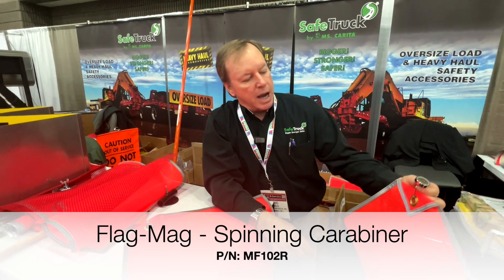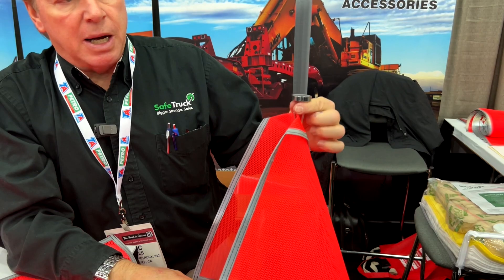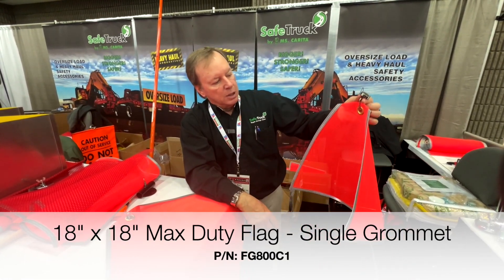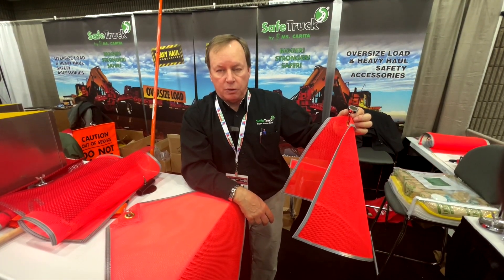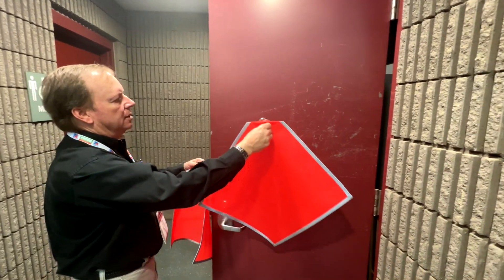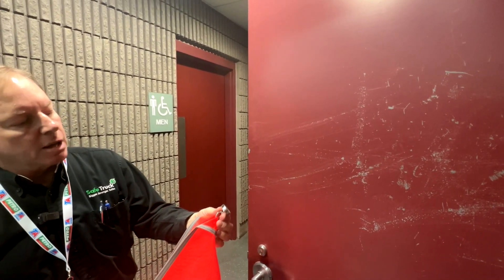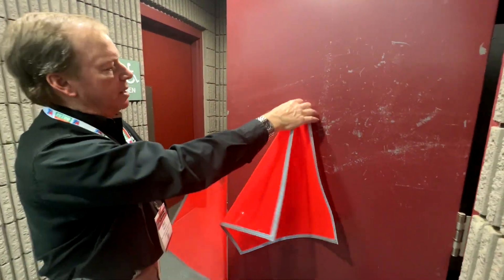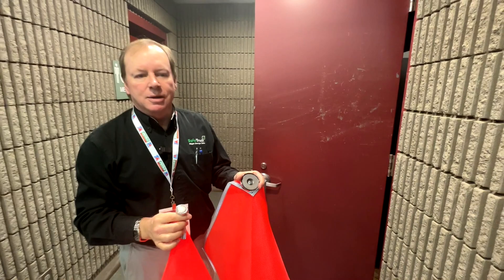MATS 2023 Series - Flag Mags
Eric Sauls talks about Ms. Carita SafeTruck's Flag-Mags, including the New Spinner Carabiner Flag Mag. Both are excellent options for attaching flags to steel such as heavy equipment or tractors.